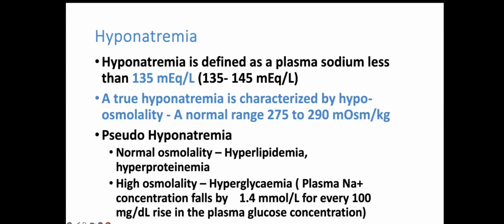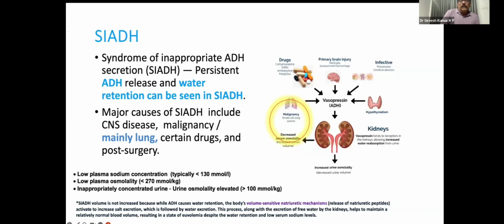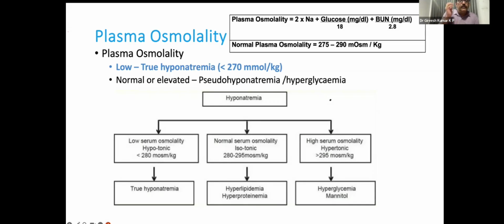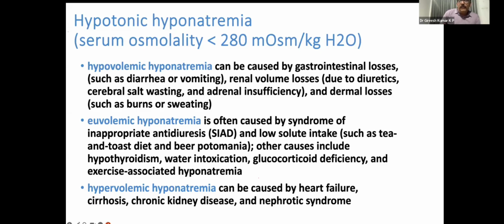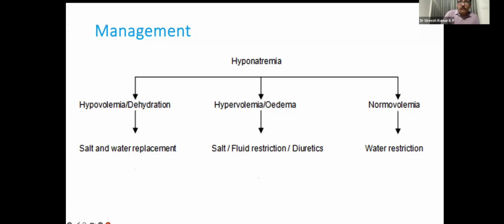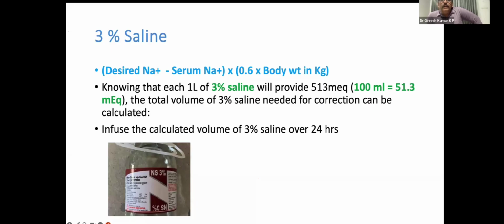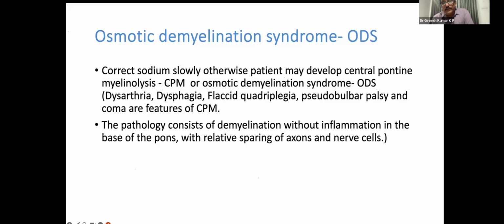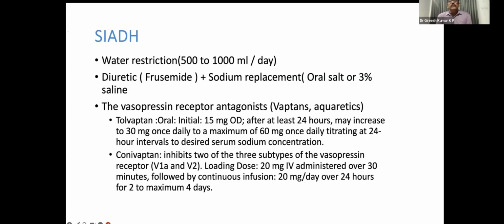Hyponatremia in ED | CORE EM 2025 | Dr. Gireesh Kumar KP | AETCM | SACTEM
Recorded live on 23rd August